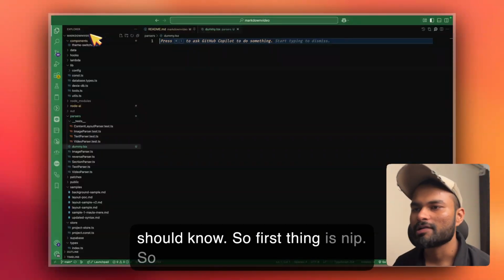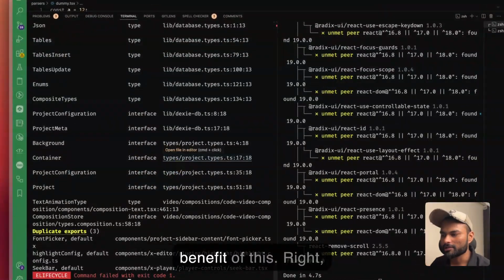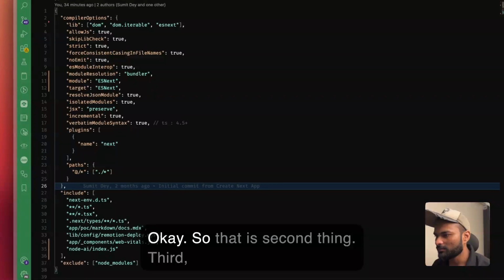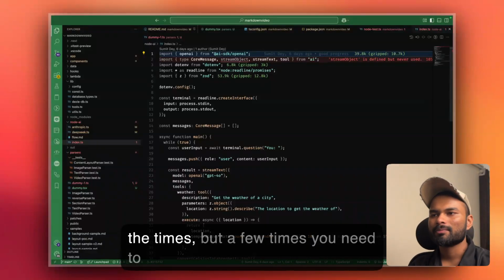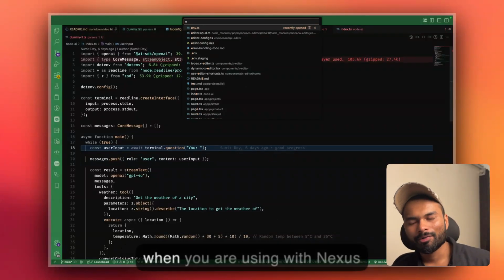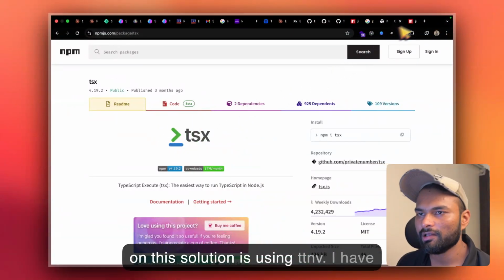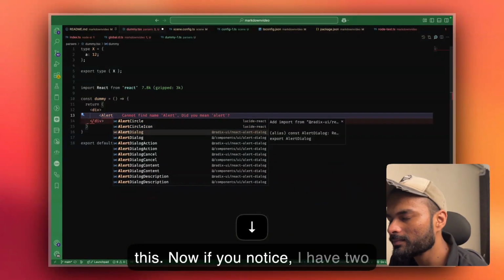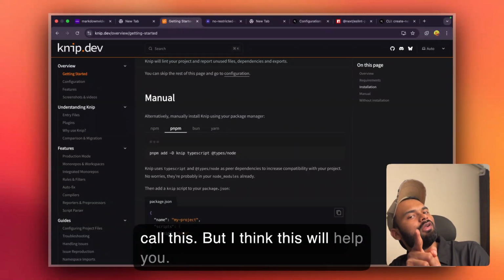Some Random Dev Tips which are actually helpful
🚀 Advanced Frontend Tricks & Hidden Gems | Pro Dev Tips for React & TypeScript Projects
Level up your frontend development with advanced tips and lesser-known techniques I use in production projects! Going beyond the basics to explore powerful patterns, libraries, and developer experience improvements.
⚡ Featured Pro Tips:

Advanced TypeScript patterns & type safety tricks
ShadcN UI component customization secrets
Smart linting rules for cleaner codebase
Knip for dependency management optimization
Hidden VSCode productivity boosters
Package.json optimization strategies